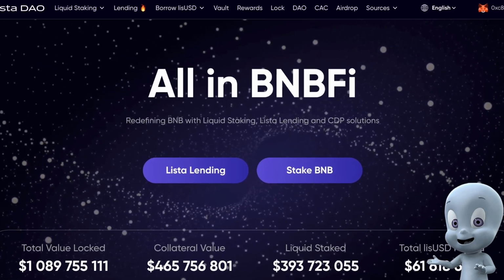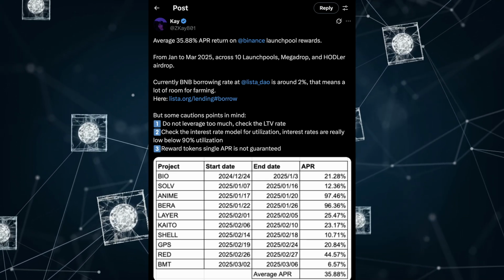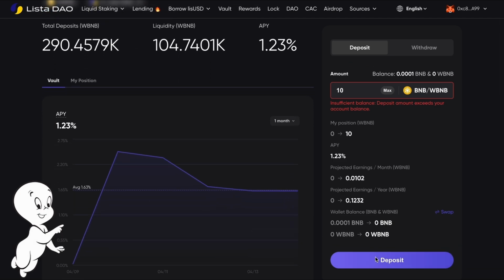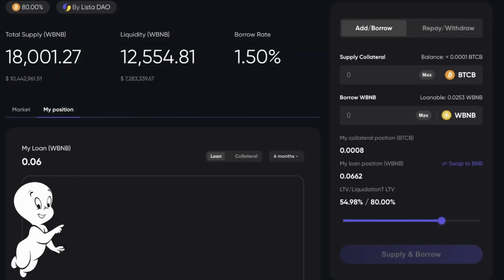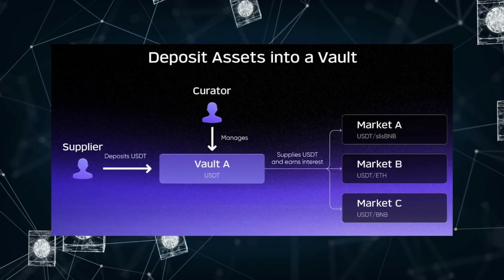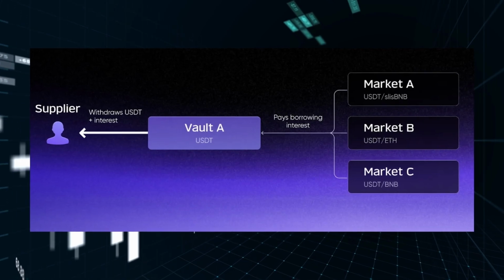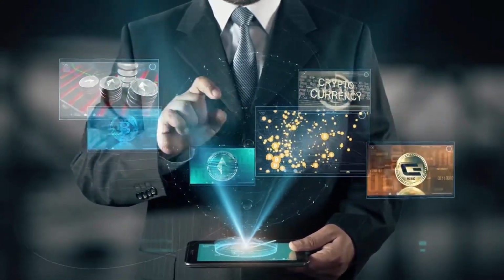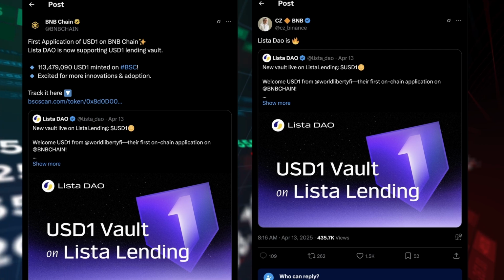✨ Lista Lending from Lista DAO in simple words / How to earn and borrow in crypto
Welcome to the world of next-generation DeFi! Today you'll learn all about Lista Lending, an innovative protocol from Lista DAO that is confidently challenging giants like Venus Protocol.

💡 What's in store for you in this video:

🚀 A brief review of the Lista DAO ecosystem
💰 What is the $lisUSD stable coin and the $slisBNB token
🔍 A detailed breakdown of Lista Lending: how Vaults and Markets work
⚙️ Step-by-step instructions on how to earn and borrow crypto
📊 Advantages over competitors: low fees, flexible terms and the highest security
📱 Ultra-convenient interface for beginners and pros alike

Lista Lending is not just lending. It's the new standard in cryptocurrency asset management. Learn how to get the most out of your crypto with advanced DeFi solutions now!

Contacts for cooperation:
The video was created for familiarization and is not a call for any action.
⚠️ All responsibility for the safety of your money lies solely with you.
⚠️ I am not responsible for your decisions.